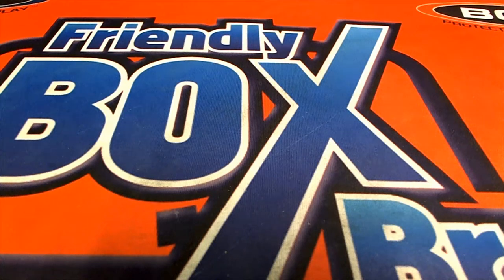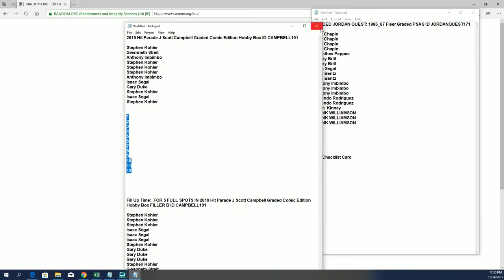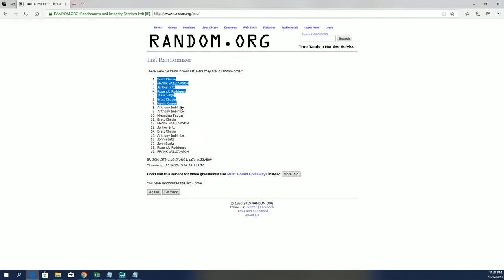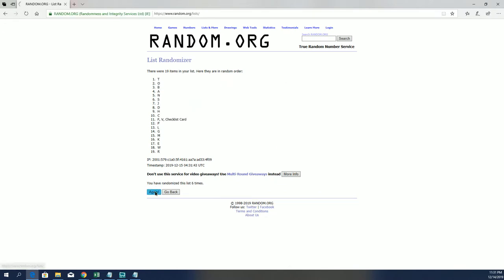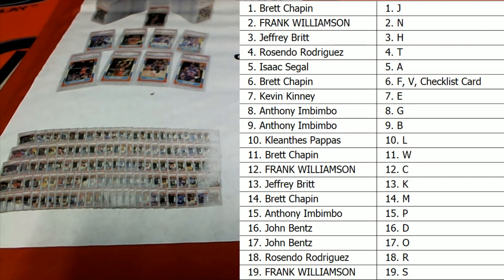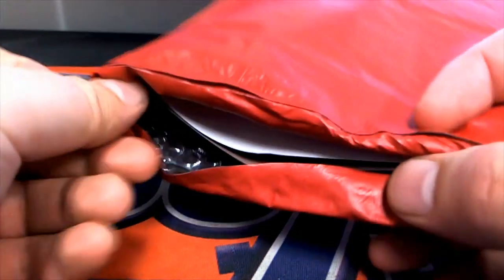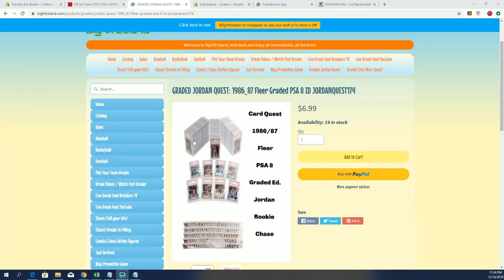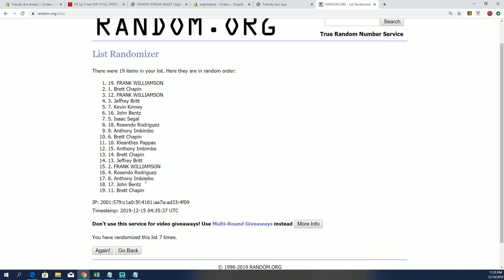GRADED JORDAN QUEST 1986 87 Fleer Graded PSA 8 ID JORDANQUEST171